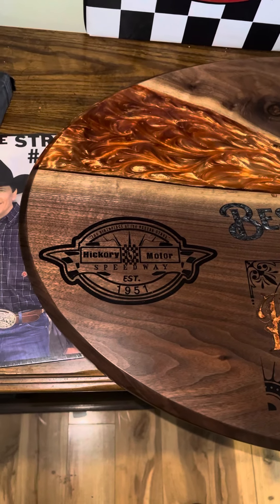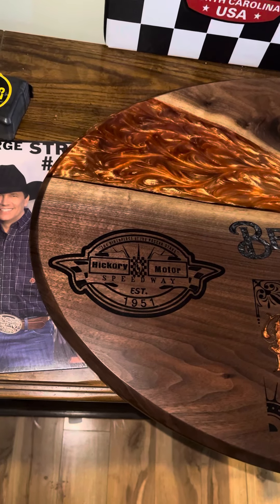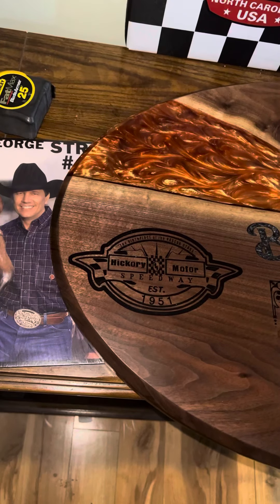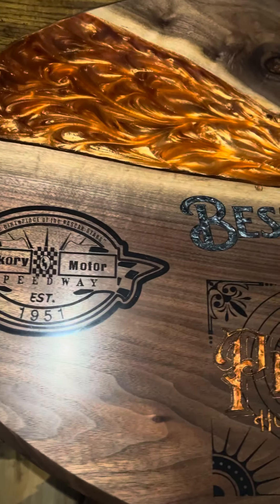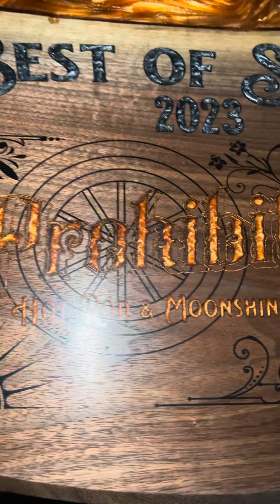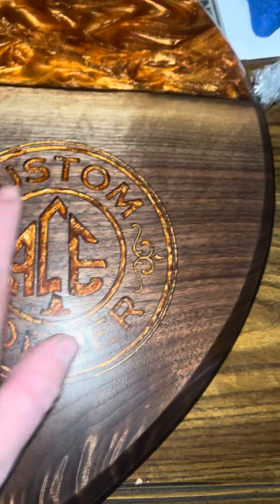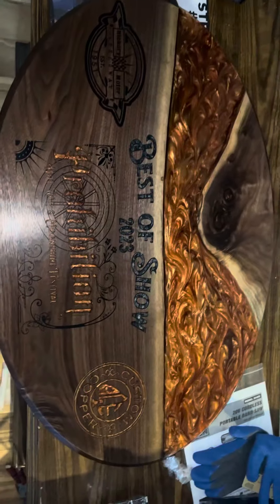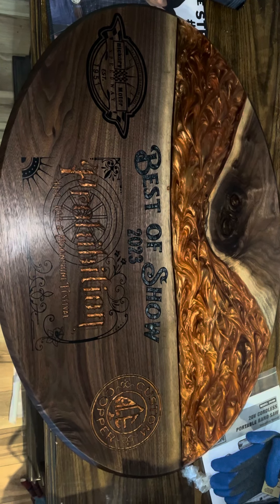Best of Show Trophy base for Prohibition Hot Rod & Moonshine Festival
Trophy Base, I’ll be adding a custom Copper Moonshine Still with laser engraving

Shout out to @WhitewaterWoodCompanyLLC  for building this beautiful base!!